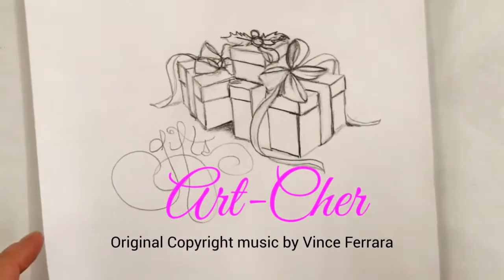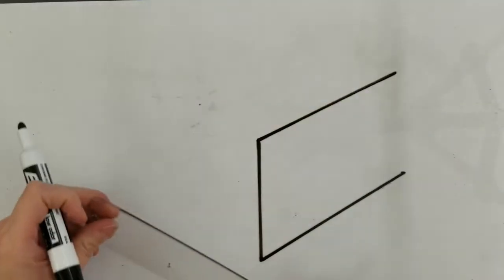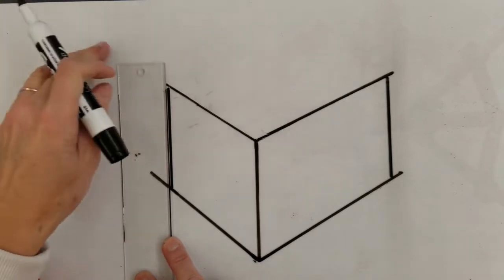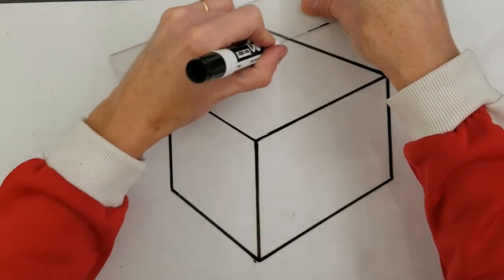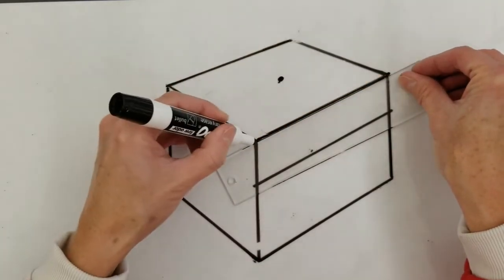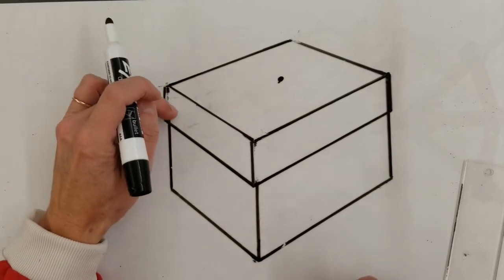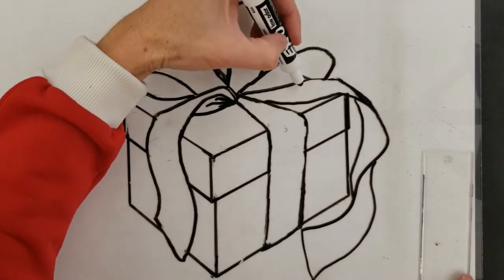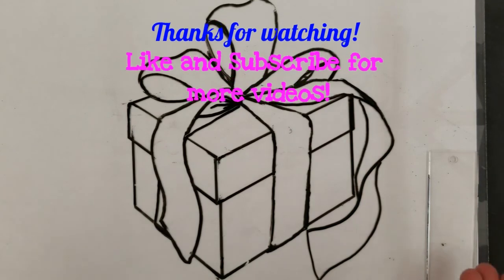How to draw a gift with a bow! Step by Step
Draw it on the front of a card, or as part of a larger drawing, or on its own! Learn a little about 2 point perspective and draw along with me in this quick step by step as I draw a gift with a big, floppy ribbon Bow! Fun for Birthdays and Holidays or any occasion when you want to send a little Gift of Love!